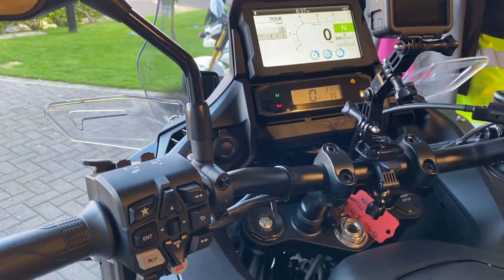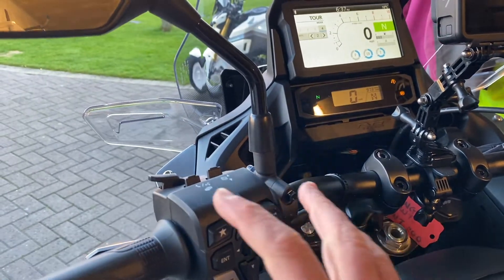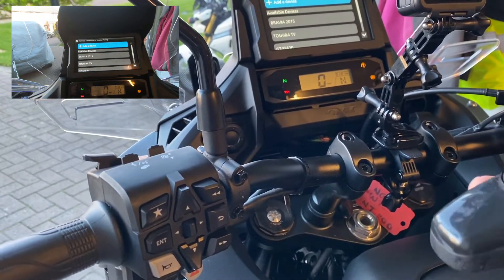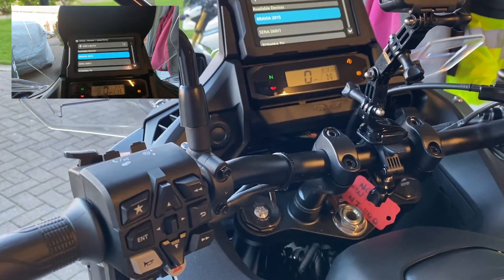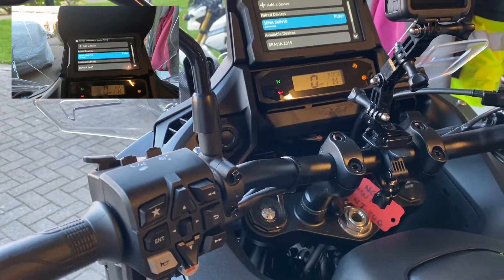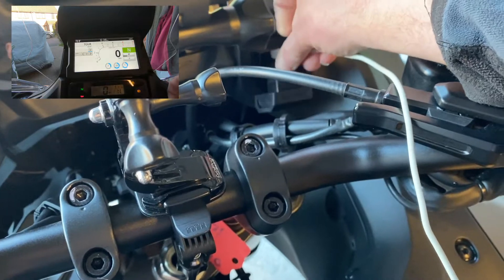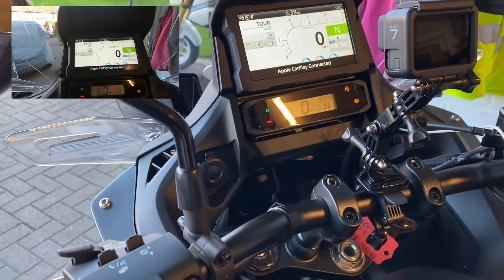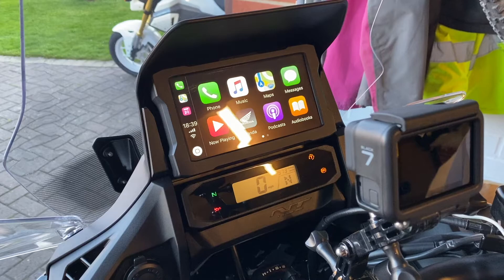NT1100 Apple Car play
How to do Apple Car Play in real time. Hopefully you will find this helpful.